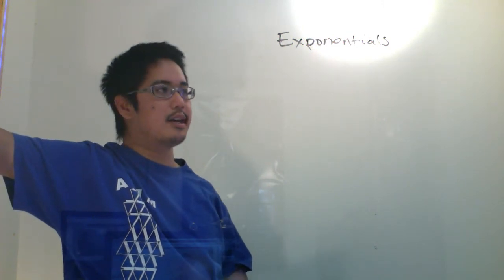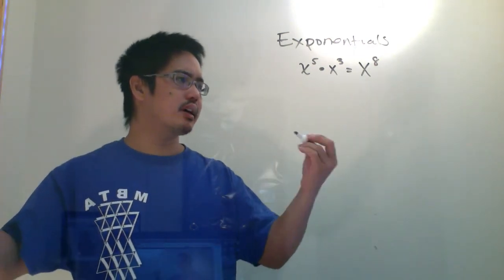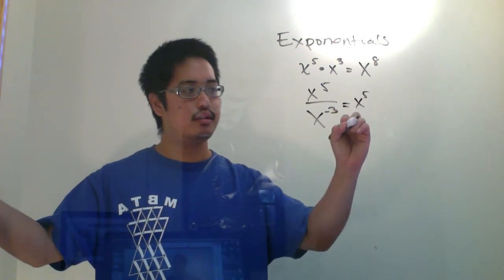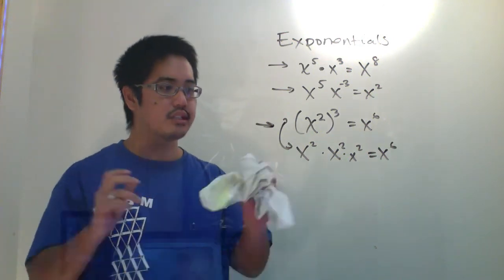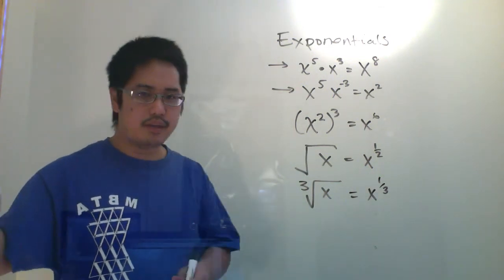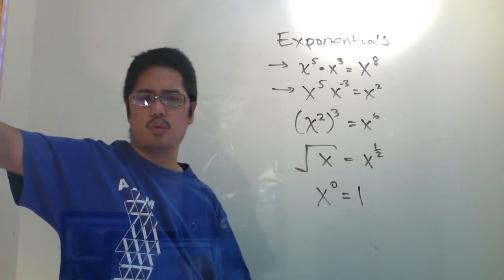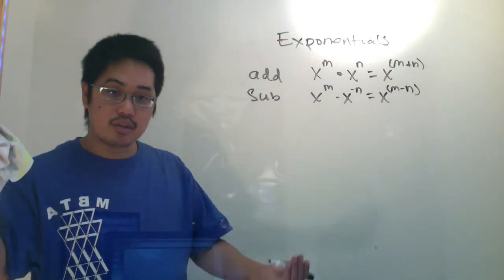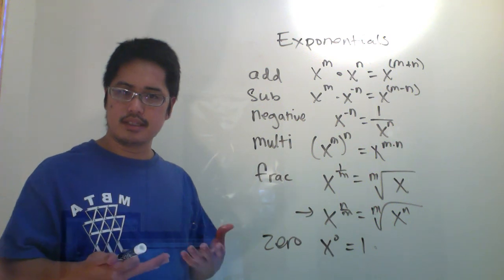SDG Algebra 2 Exponentials 20141208